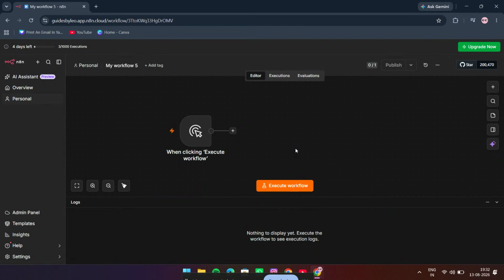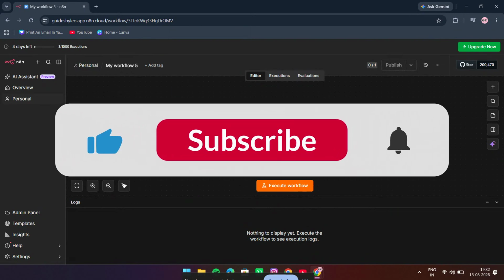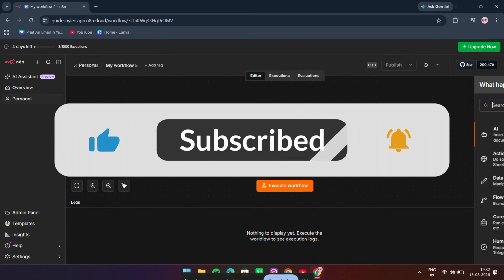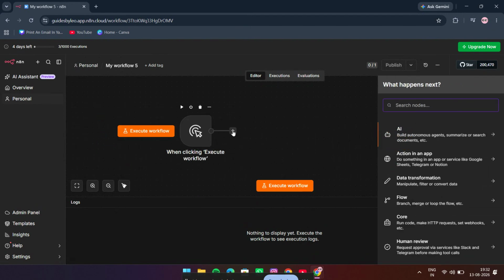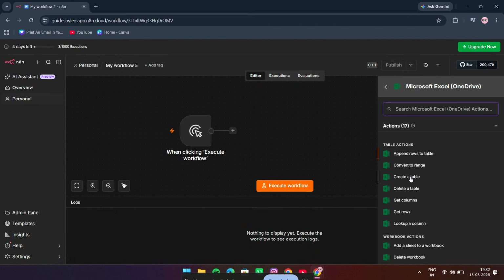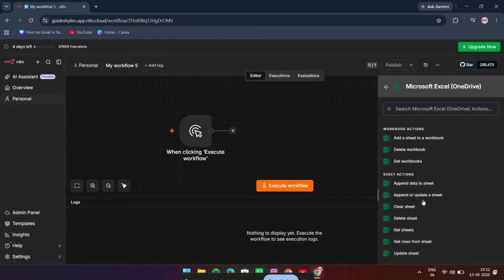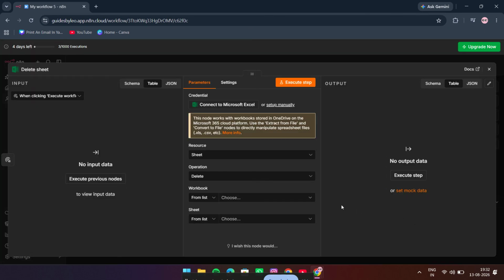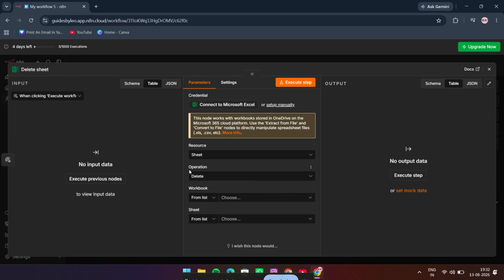How To Delete Sheet Using Excel In n8n (Easy Guide)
Learn how to delete a sheet using Microsoft Excel in n8n with this simple workflow tutorial. Follow the steps to add the Excel node, choose Delete Sheet, and configure the required details.

🕚Timestamps:
0:00 Intro
0:19 Add Microsoft Excel Node
0:33 Choose Delete Sheet
0:46 Configure Details
1:15 Run The Workflow
1:26 Outro

✍️What You'll Learn In This Video:
• How To Add The Microsoft Excel Node In n8n
• How To Choose The Delete Sheet Action
• How To Configure Sheet Details Correctly
• How To Run A Sheet Deletion Workflow In n8n
• How To Use Microsoft Excel For Automation In n8n

💡Pro Tips:
• Always confirm the workbook before running the workflow.
• Double-check the sheet name or ID to avoid deleting the wrong sheet.
• Test the node on a sample file first if possible.
• Use mapped values from earlier nodes when automating dynamic sheet deletion.